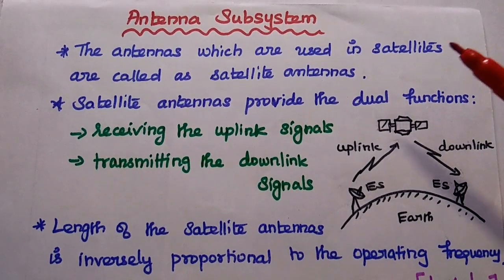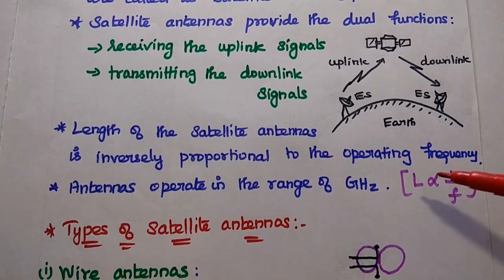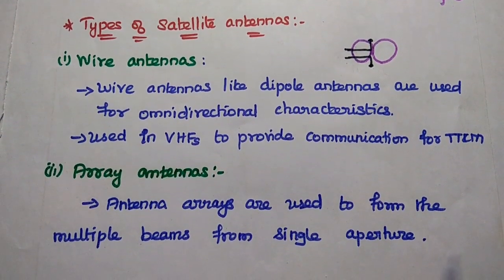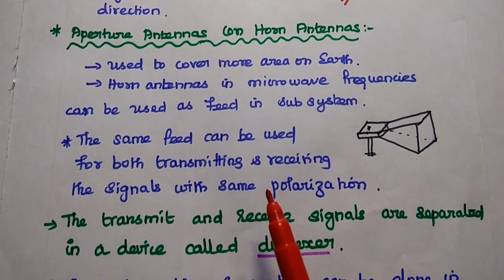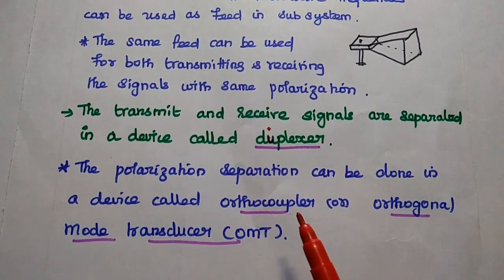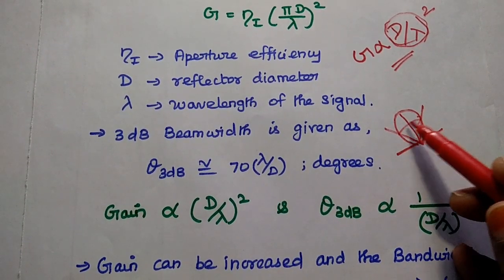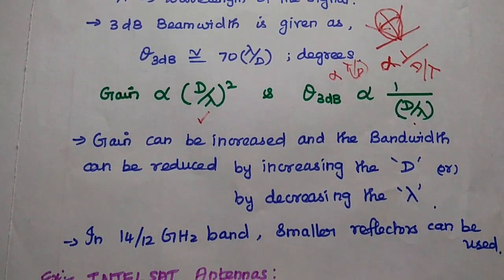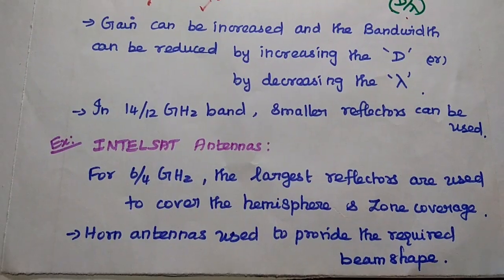Antenna Subsystem - Satellite Communication